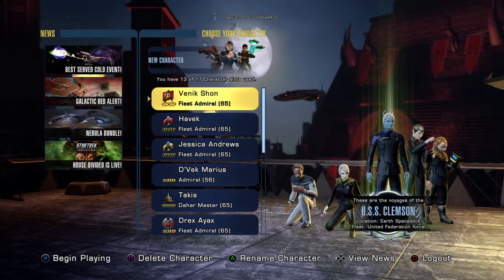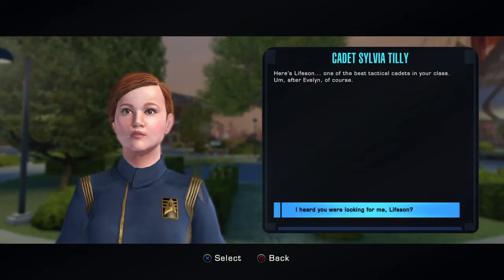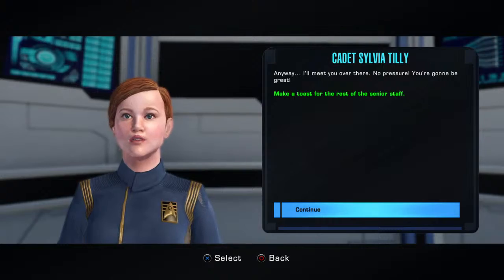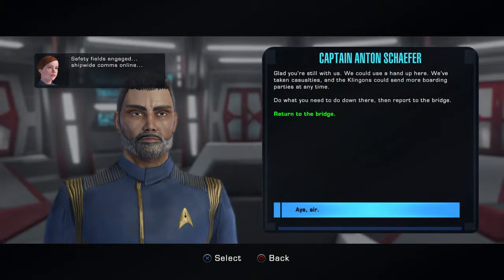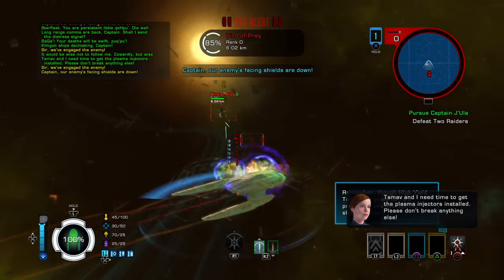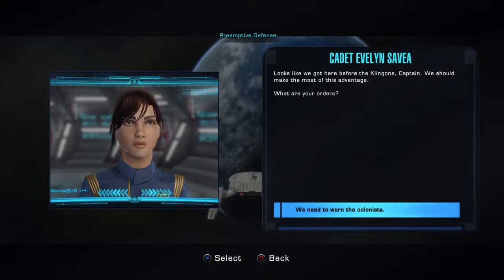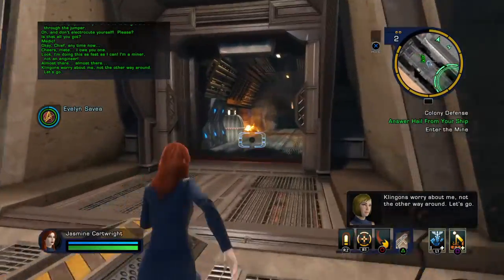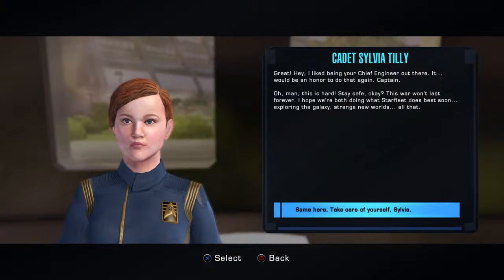Let's Play - Star Trek Online (PS4) - DSC Starfleet - Part 1 - The Class of 2256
Cadets Log - Jasmine Cartwright - June 15th 2256 - We are about to receive our training cruise assignments aboard Captain Schaefers ship the USS Kepler. I am hoping to get the Science Officer position - End Log

Our first mission and tutorial for the Discovery Starfleet Officer